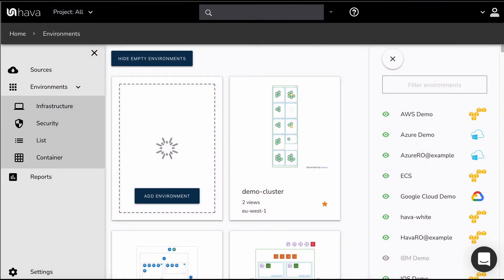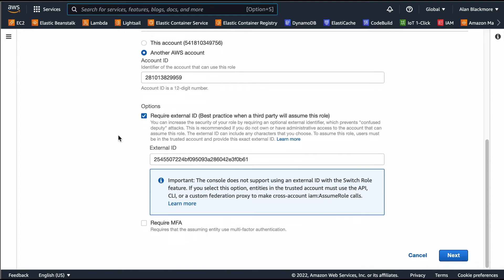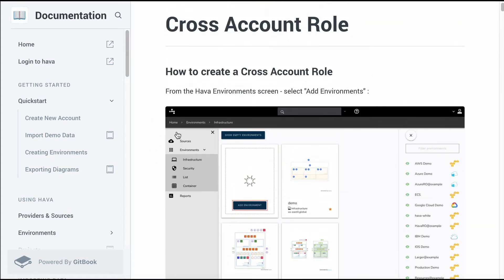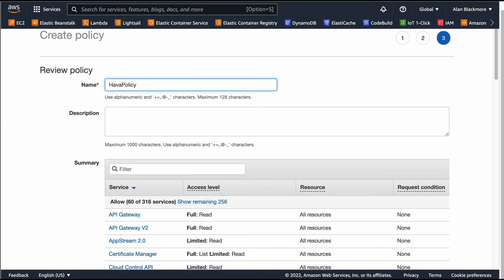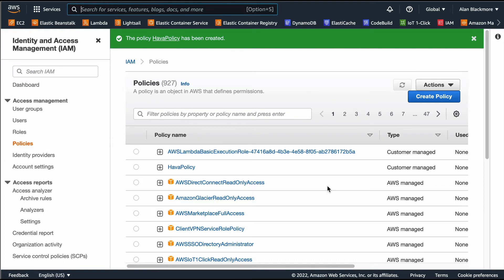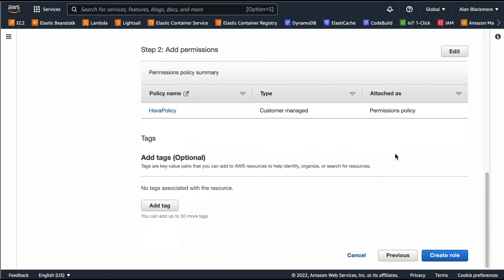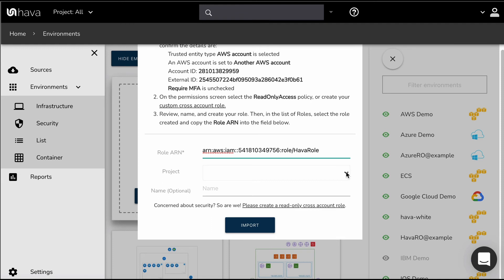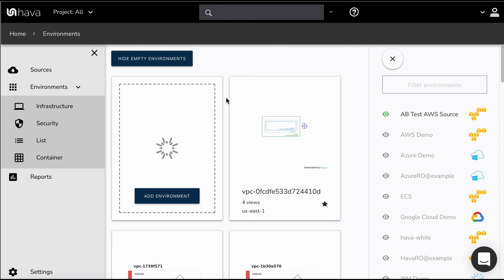Connect AWS to Hava to automatically generate network topology, security and ECS cluster diagrams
The first step when you want Hava to automatically generate your AWS cloud infrastructure diagrams is to connect AWS to Hava.

In this video, you will see how to use an AWS cross account role to conenct your AWS account to Hava.

Once connected, Hava will scan your AWS configuration and automatically generate diagrams for each VPC discovered. Each diagram set includes a network topology diagram, a security group and open port diagram, a report on how well your config complies to AWS best practice and a diagram for any ECS container clusters discovered.

Once the diagrams are created, Hava keeps them up to date by periodically scanning your AWS config and detecting changes.

Superseded diagrams are retained in version history, so they are always available for comparison or audit purposes and should you require up to the second diagrams you can trigger the sync process via your console or programmatically via Hava's comprehensive API